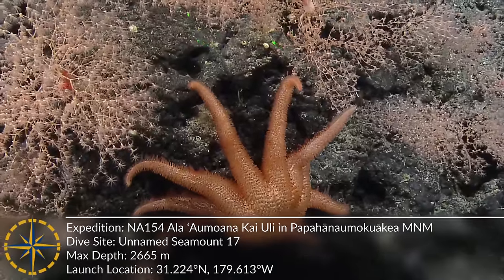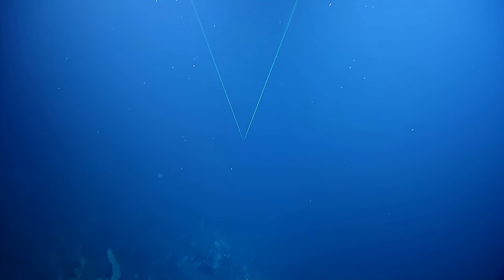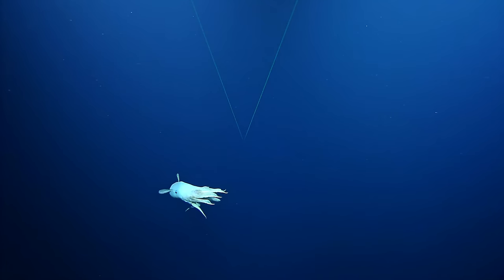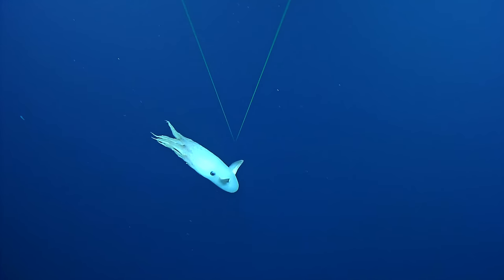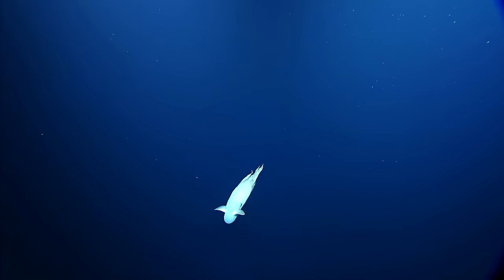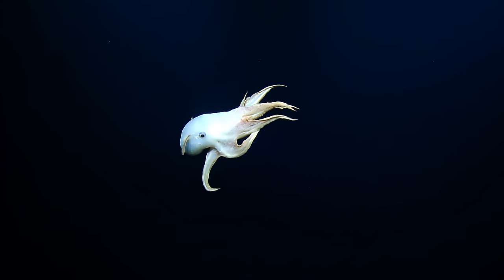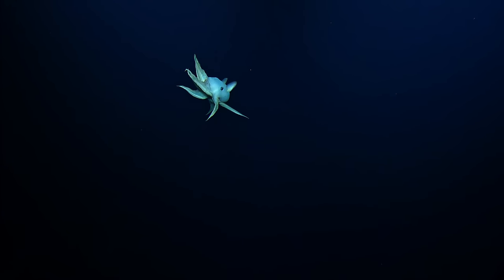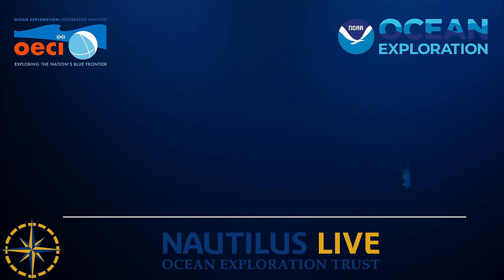“Ghostly” Dumbo Octopus in the Deep Sea | Nautilus Live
Spooky season is almost upon us, and it seems like this Dumbo Octopus was getting in the mood by reflecting light from our technology. Looking appropriately “ghostly” in front of our ROV Atalanta’s camera, our Corps of Exploration spotted this cephalopod hovering above ROV Hercules as it explored the ocean floor 1,682 meters (5,518 feet, 920 fathoms) deep on an unnamed seamount in Papahānaumokuākea Marine National Monument. Watch as this fan-favorite deep sea creature hovers delicately in front of our camera, reminding us of the beauty of this special place.

During our Ala ʻAumoana Kai Uli (NA154) expedition exploring the monument, we are gathering data urgently needed to address local management and science needs of PMNM, including a better understanding of the deep-sea natural and cultural resources, biogeographic patterns of species distributions, and seamount geologic history.